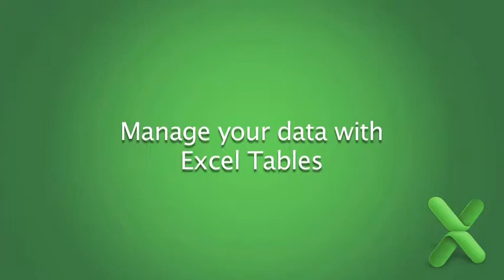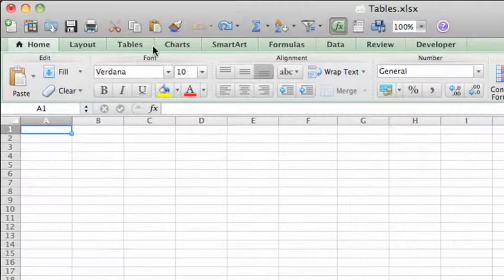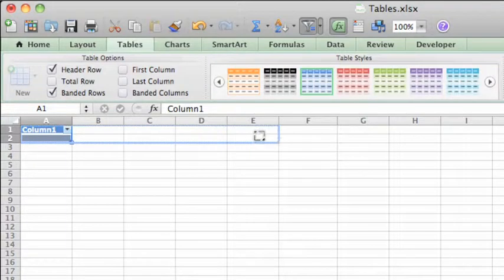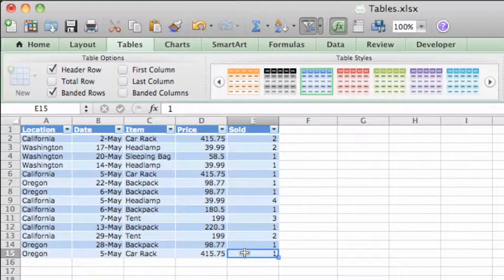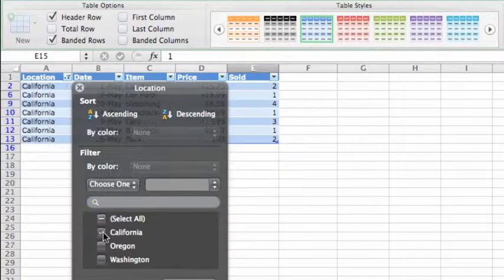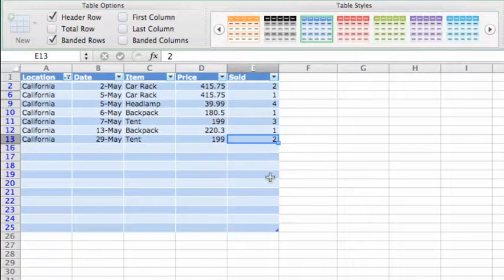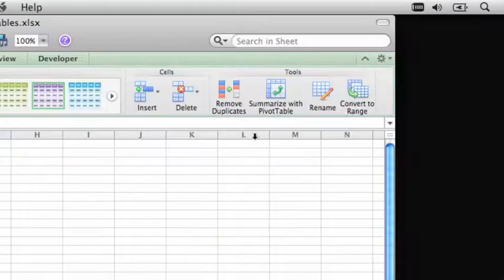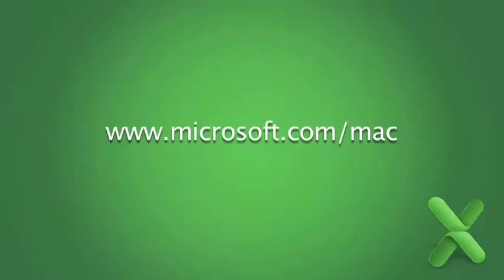What's New: Excel Tables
An overview of using Excel Tables to quickly sort, filter, and format worksheet data.